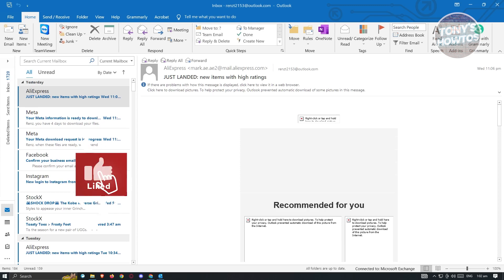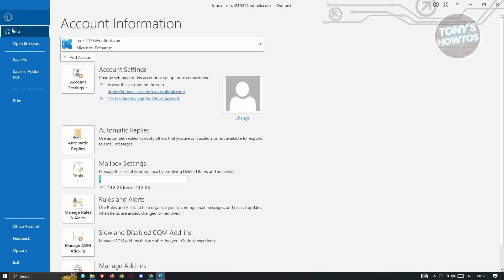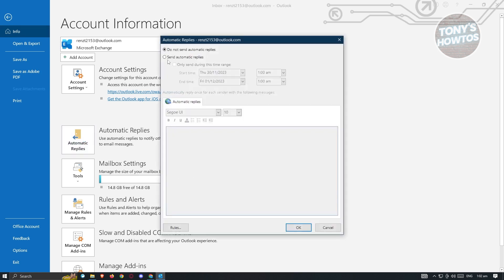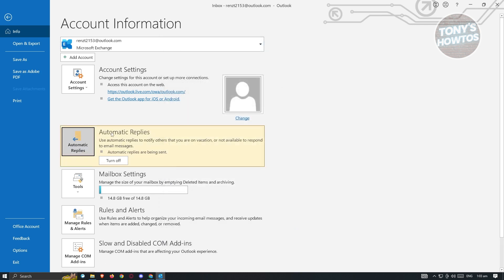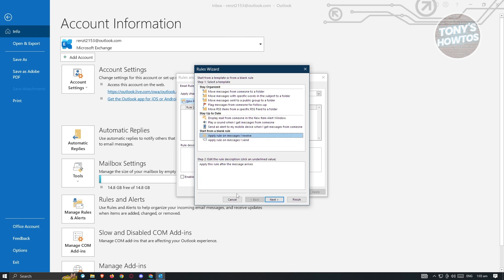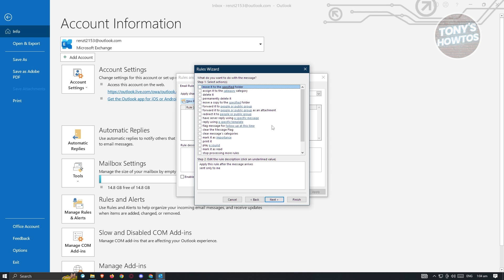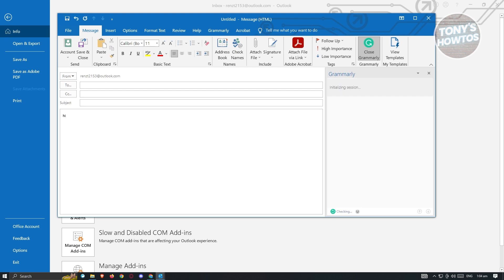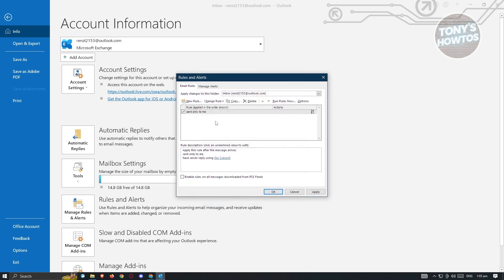How to Setup Outlook Automatic Reply (2026)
In this video I show you how to setup outlook automatic reply in 2026. The quick and easy tutorial how to set up an out of office automatic reply in Microsoft outlook. Do you want to know How To Set Out Of Office in Outlook Calendar in 2026? Yes? Great!

This is a step by step instruction on How to Setup Outlook Automatic Reply .